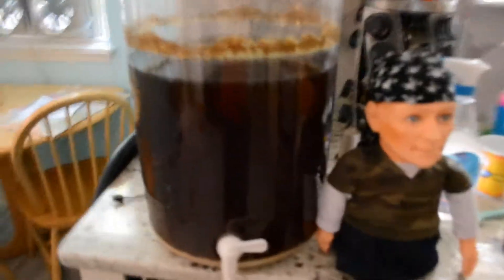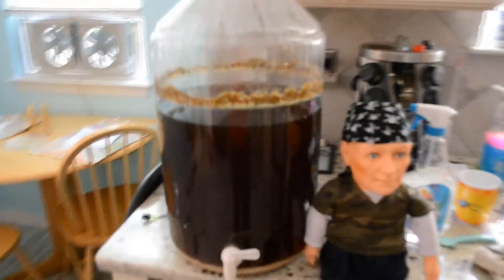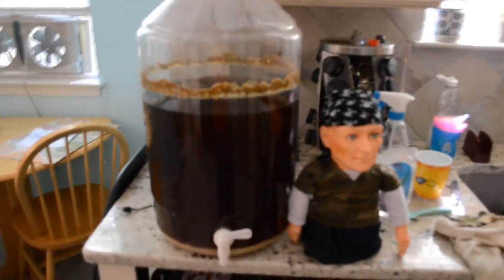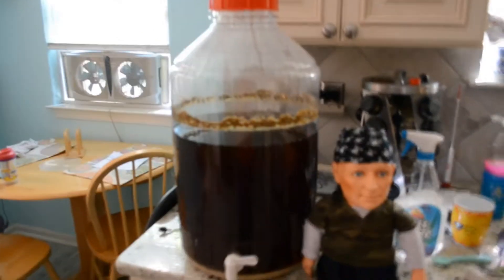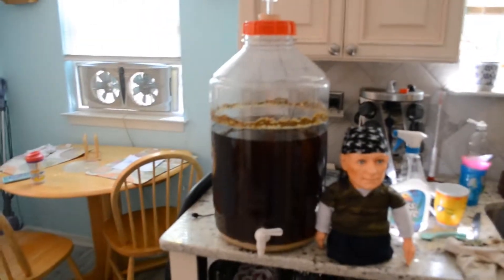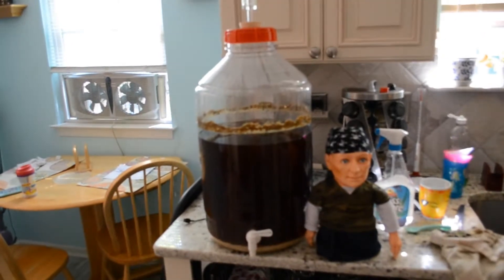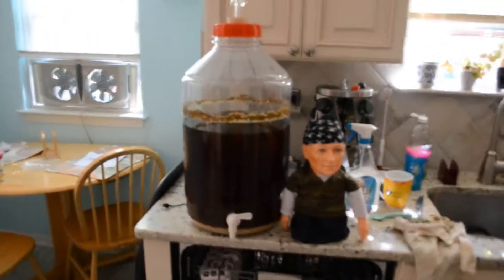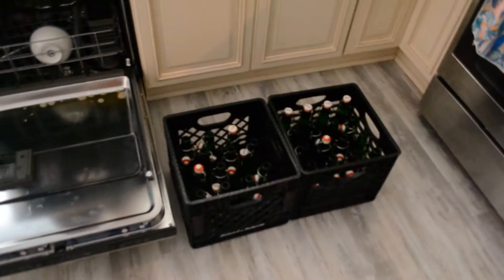Whooooa!!!! What's the Abv?????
Bottling the Pumpkin beer. Wow! what did that say?.